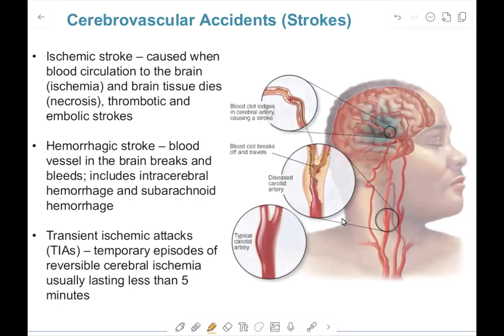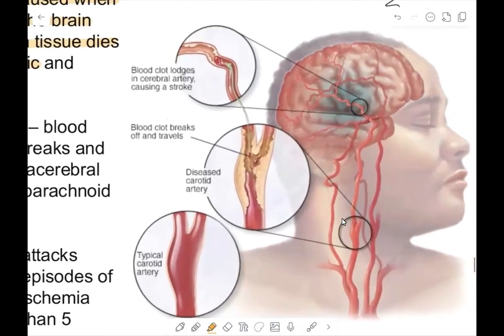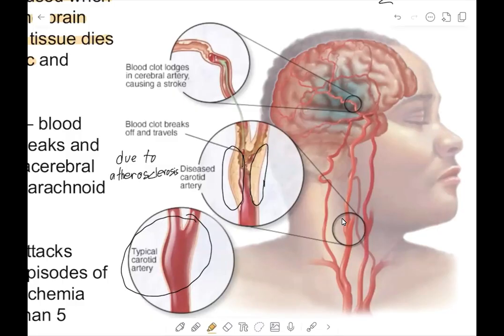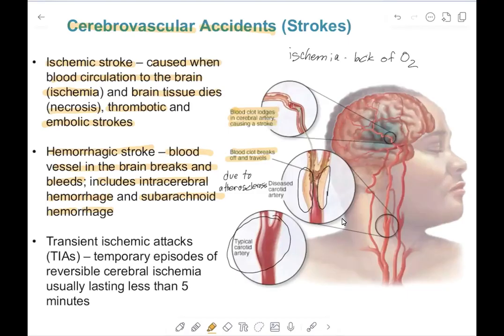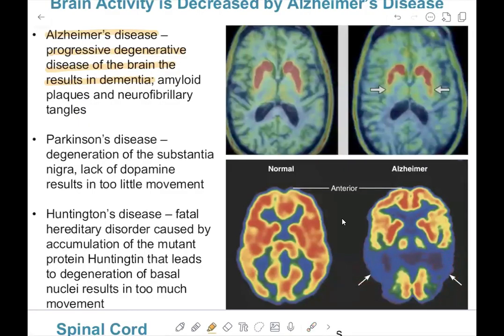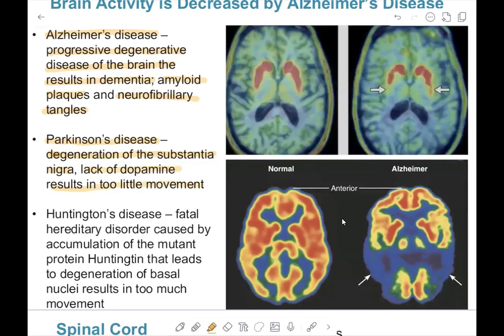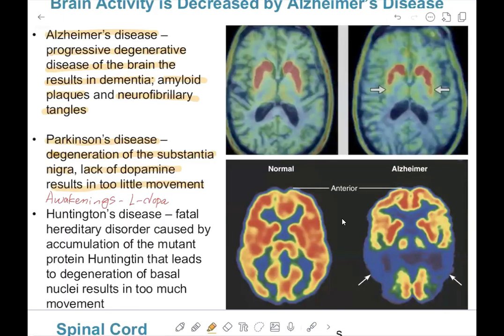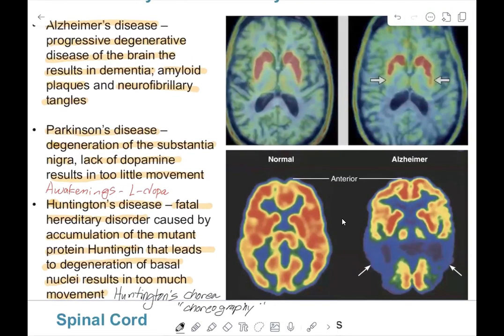Video 12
Video 12: Cerebrovascular Accidents (Strokes) and Alzheimer's Disease, Parkinson's Disease and Huntington's Disease